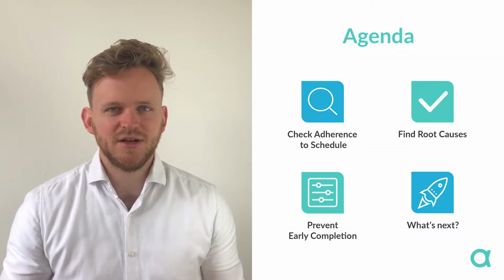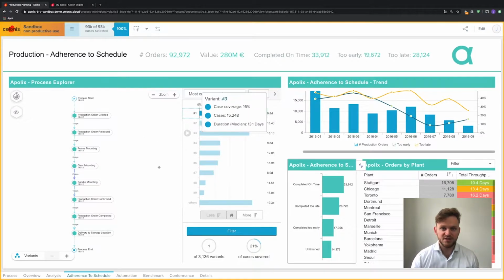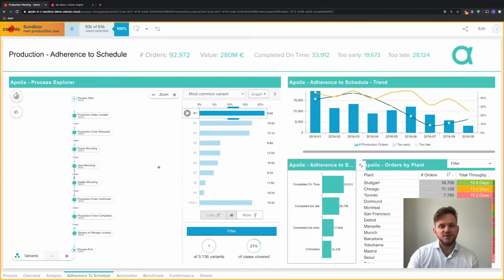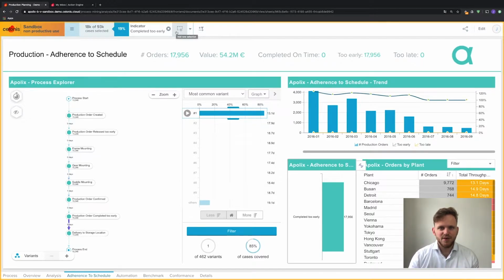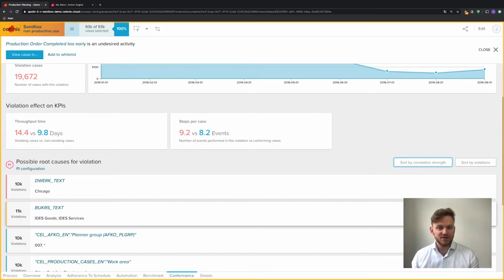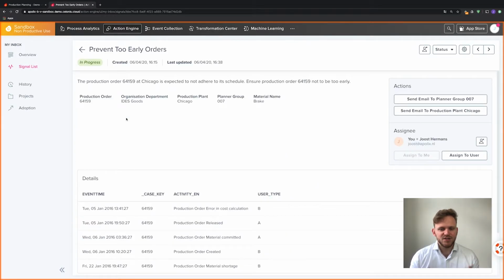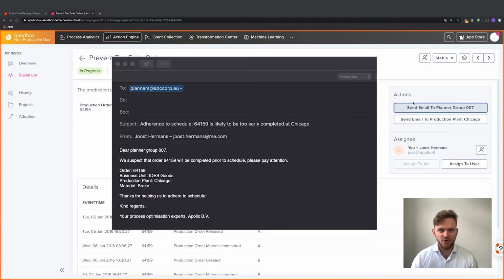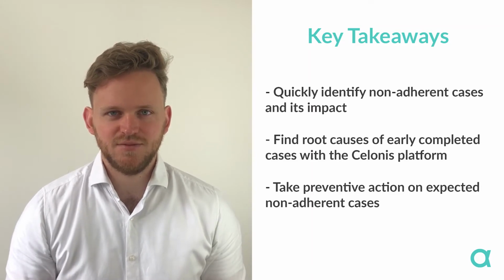Process Mining for Manufacturing - Adherence to Schedule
In today’s webinar we look at a process mining use-case for manufacturing. More specifically, we dive into the adherence to schedule of a manufacturing process. We identify orders which are produced too early and too late and find the root causes for this problem. Furthermore, we take actions within the Celonis platform to prevent future violations. This video is part of our web series covering various process mining use-cases among different departments.

Curious about the possibilities of process mining and how it can be deployed within your company? You can request a personal (online) demo for you and your colleagues!